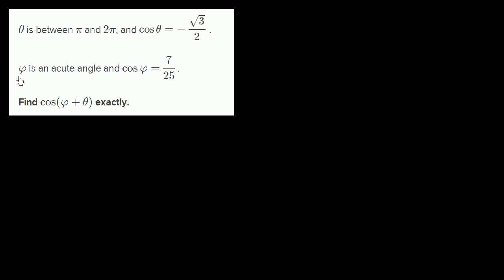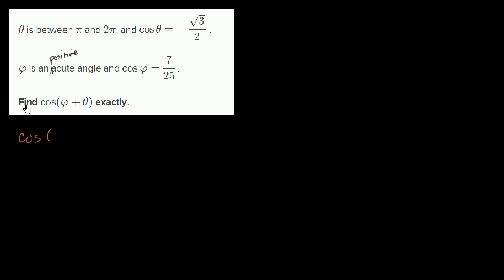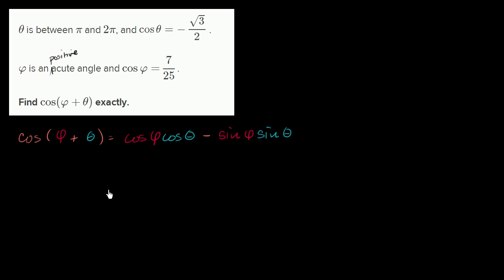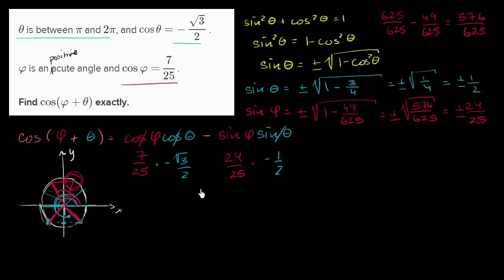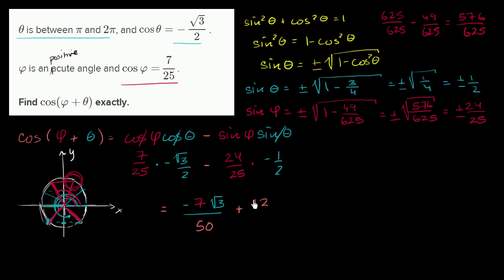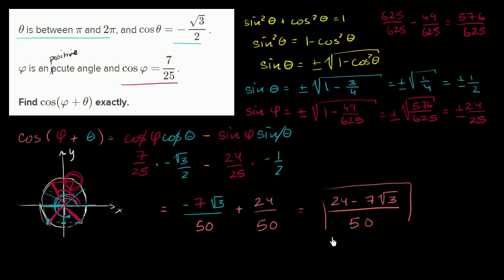Another example using angle addition formula with cosine | Trigonometry | Khan Academy